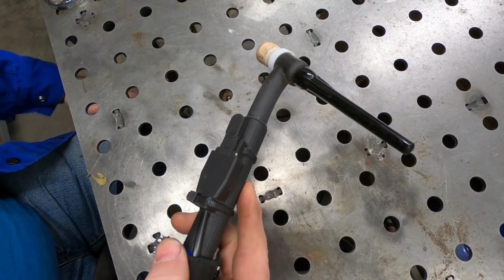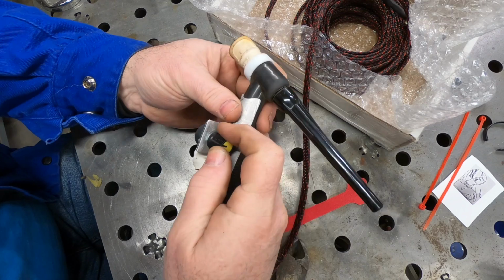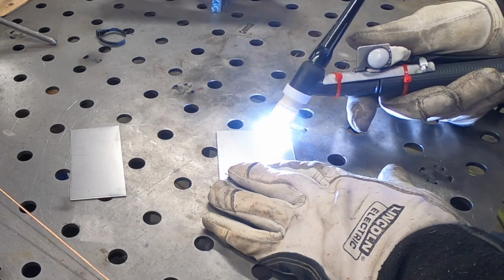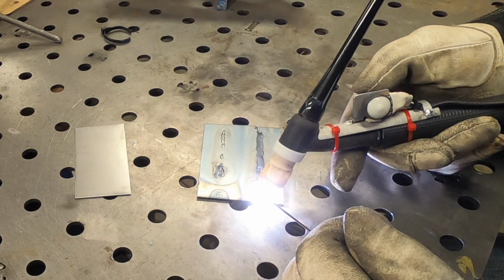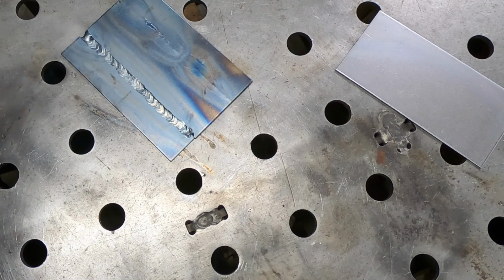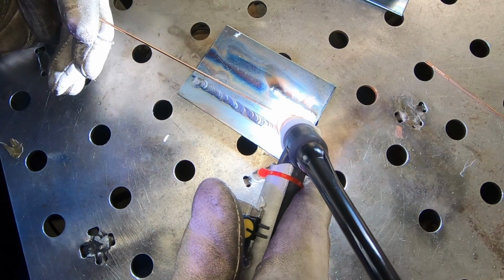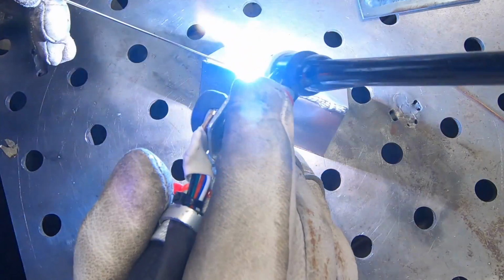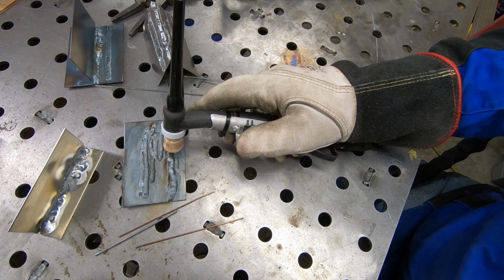Fingertip Amperage Controller (Product Review)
I was sent a torch mounted amperage control unit for my PrimeWeld TIG225 from Hotlights Welding to review. I usually use my foot pedal when TIG welding, and occasionally use a torch mounted button when I need to tack something in a strange position for those situations using the pedal is difficult or inconvenient. In this video, I give this gadget a test run and share my opinion of it.